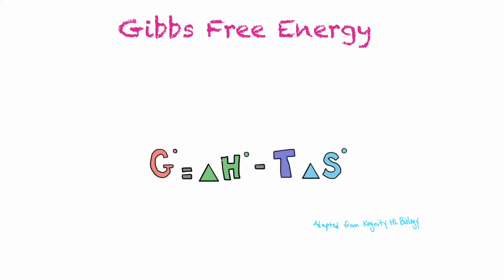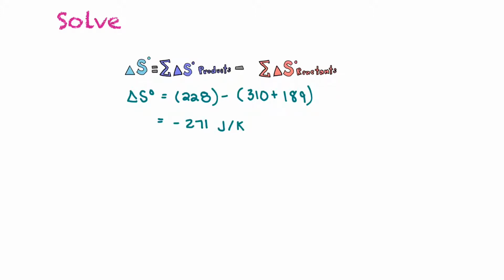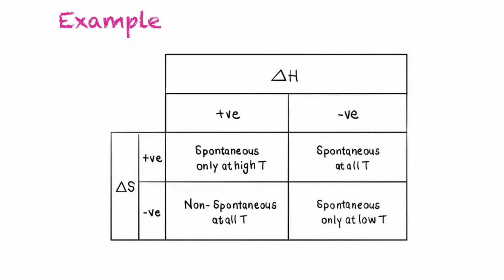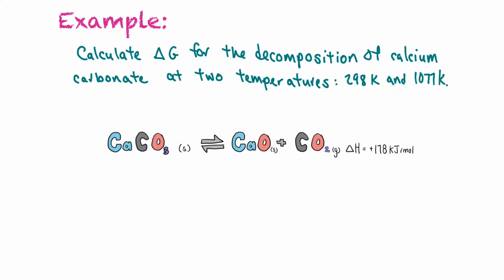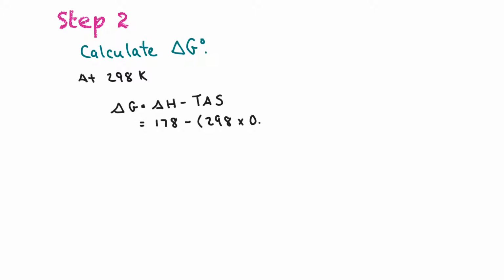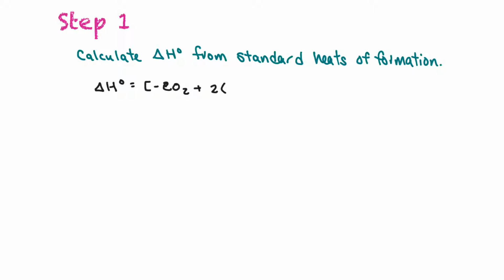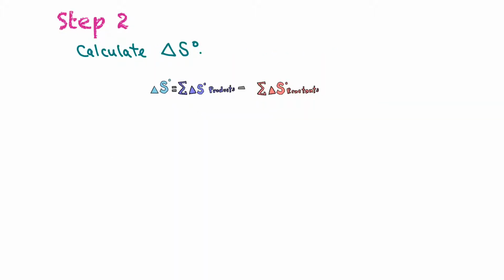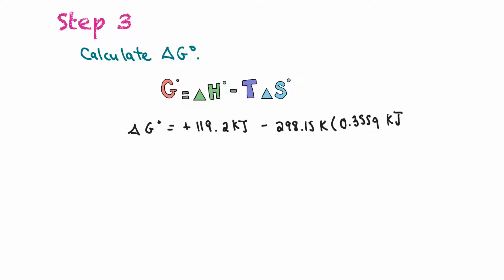Gibbs free energy